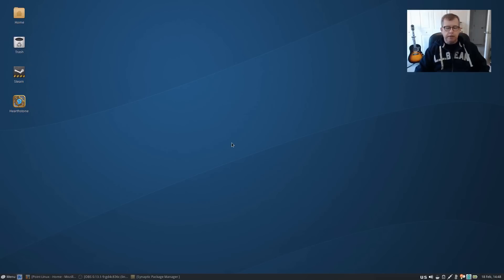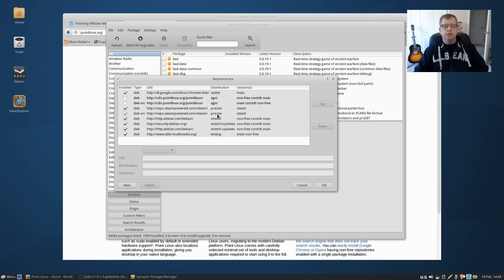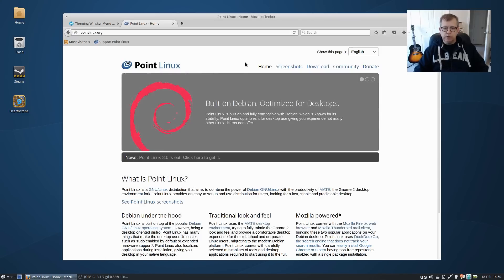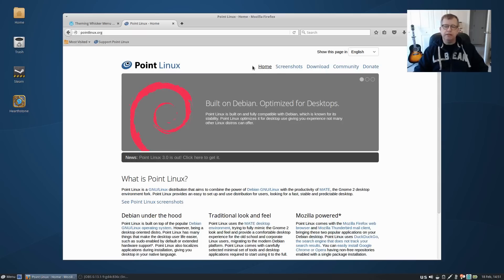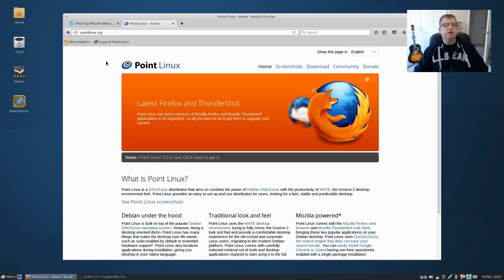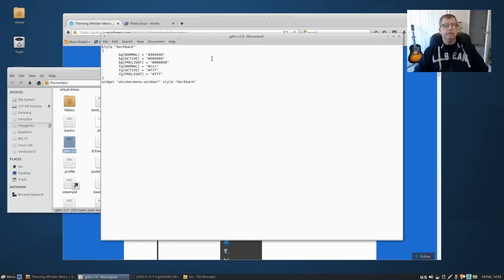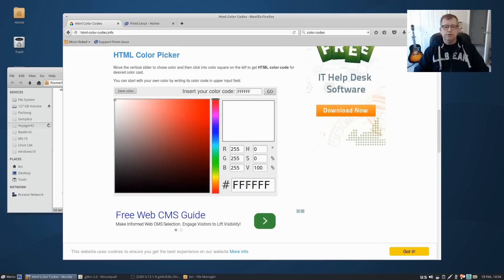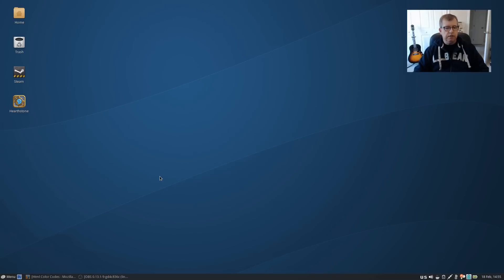Point Linux Debian Stable to Testing and Theming Whisker Menu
In this video I take a look at Point Linux Debian 3.0 and show you how to switch from Stable to Testing repos. I also show you how to easily theme your Whisker Menu. Hope you enjoy!